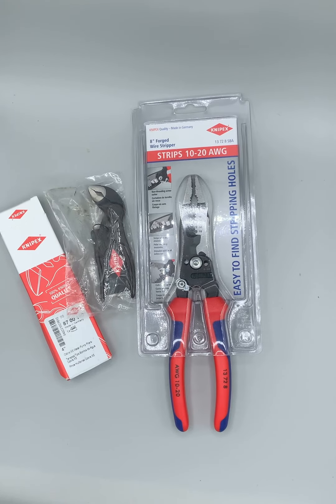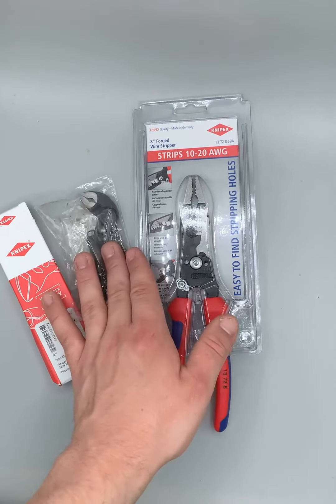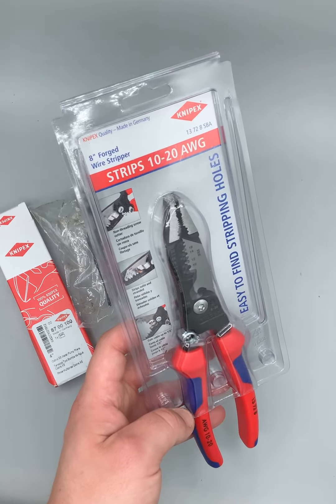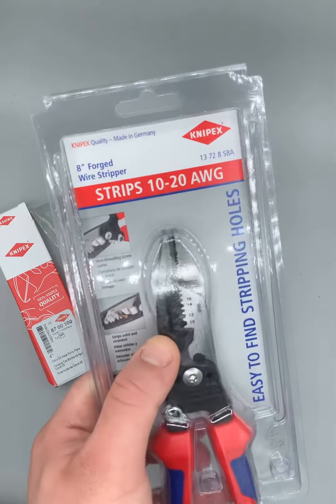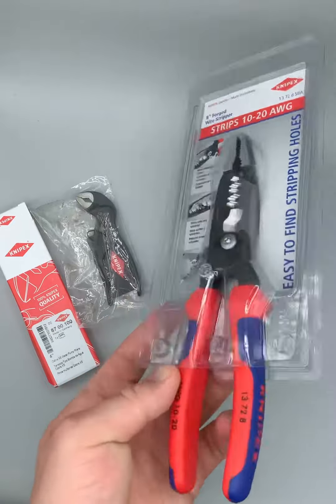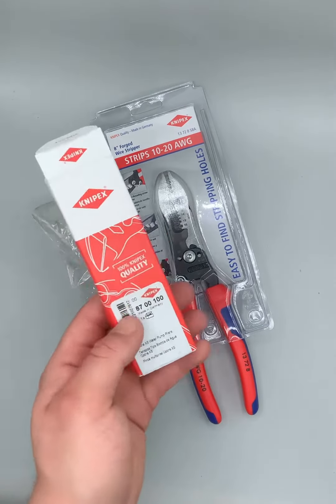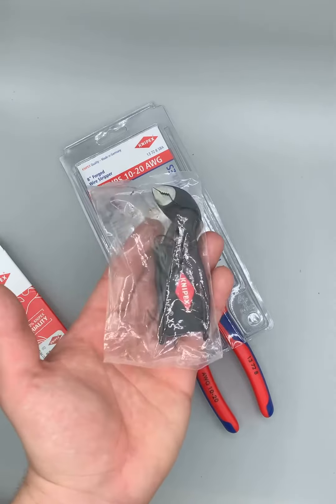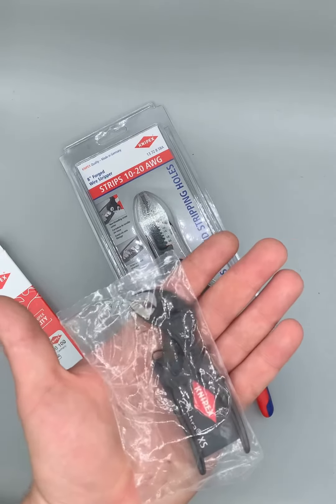Knipex 8” Forged Wire Strippers 14728 + 8700100 4” Cobra XS Water Pump Pliers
GEAR WRENCH SUPPLIER & AUTOMOTIVE NEEDS
- Gear Wrench Supplier
-Discount Tool Store
- Automotive Supplies
- Shop Essentials
- Gerstner & Son Wooden Toolbox Vendor